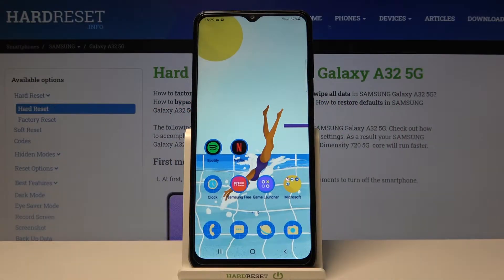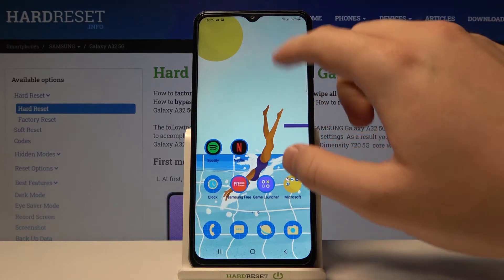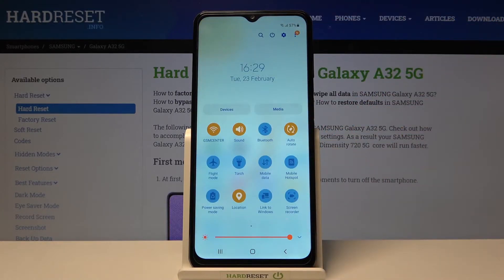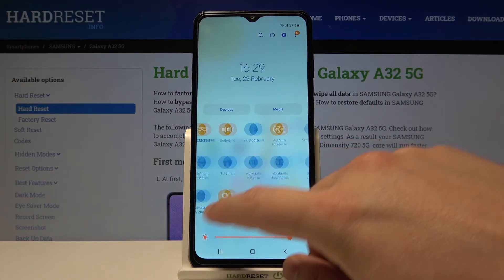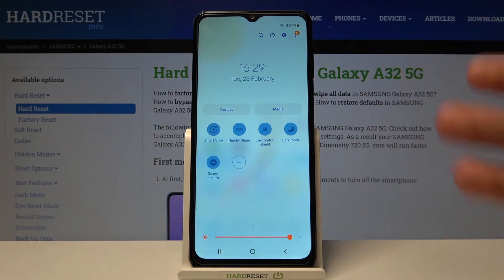How to Change Notification Bar Icons on Samsung Galaxy A32 5G?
Would you like to manage icons on the notification bar in Samsung Galaxy A32? Stay here with us. We will show you how to add new shortcuts to the notification bar and how to remove unnecessary icons from this bar. Adjust the notification bar to your needs and use Galaxy in the most convenient way.

How to Manage Notification Bar in SAMSUNG GALAXY A32? How to Open Notification Bar Settings in SAMSUNG GALAXY A32? How to Customize Notification Bar in SAMSUNG GALAXY A32? How to Set Up Notification Bar in SAMSUNG GALAXY A32? How to Change Notification Bar Settings in SAMSUNG GALAXY A32? How to Enter Notification Bar Settings in SAMSUNG GALAXY A32?